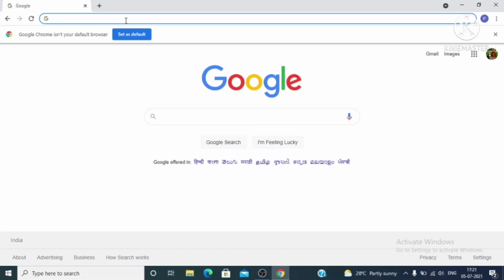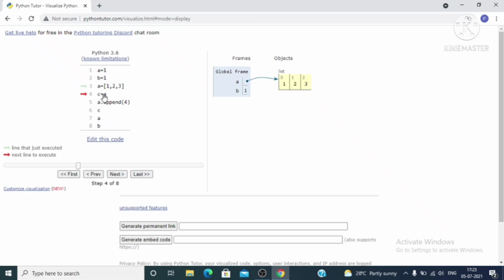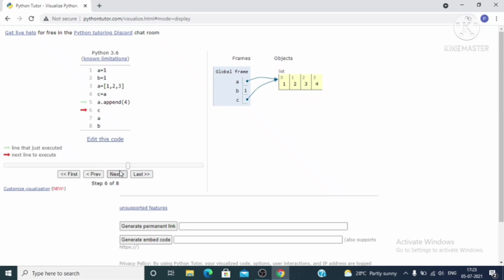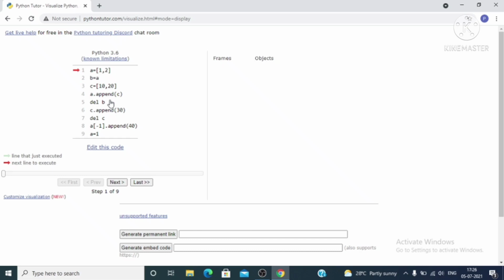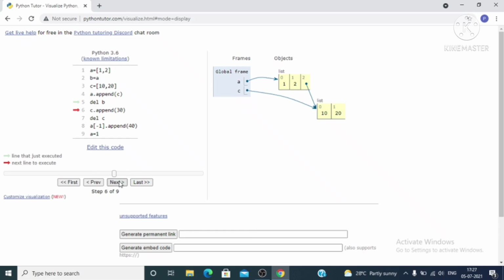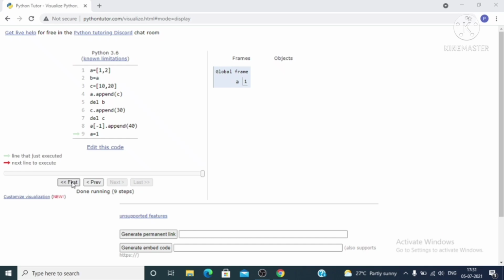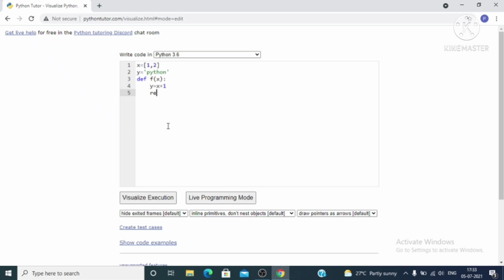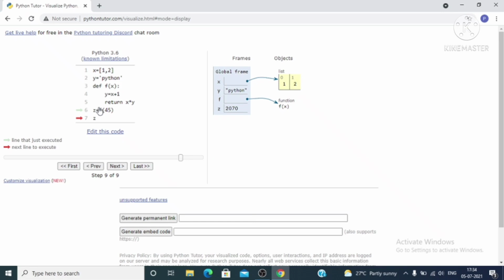Functions: Variables and Objects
Before watching this video, watch the videos shared on Objects and scope of variables.Link of videos are given below:
In this video you will get to know about how the variables bind to objects